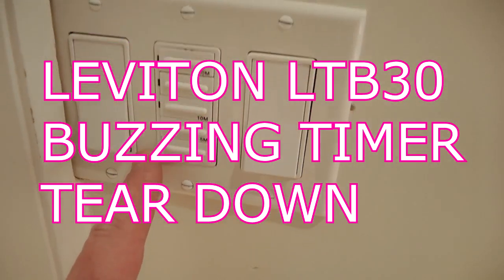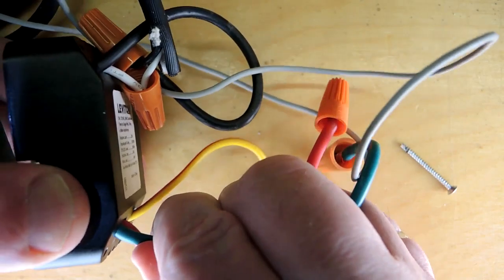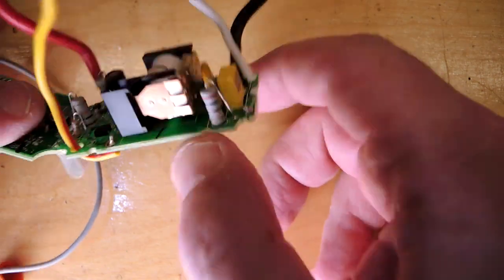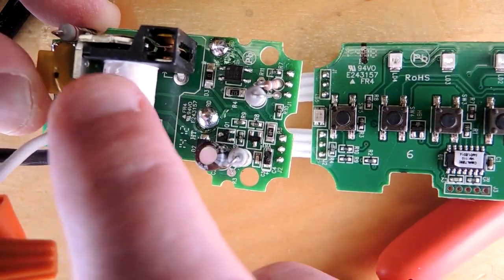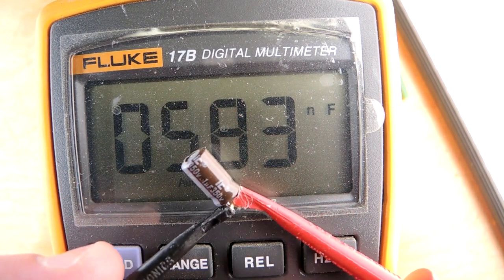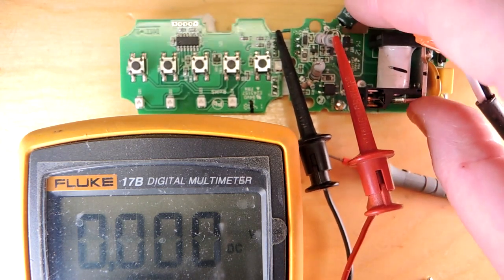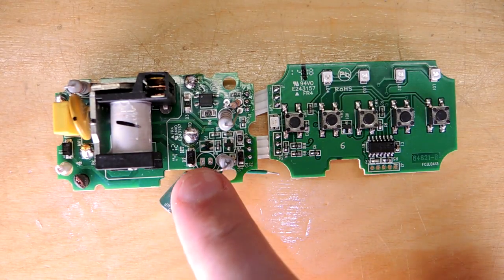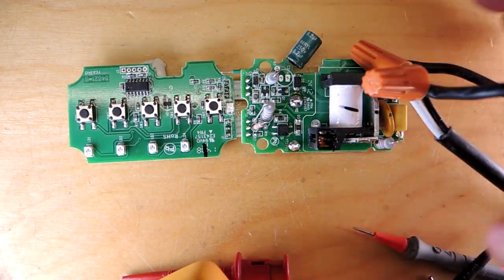LEVITON LTB30 BUZZING TIMER FAILURE ANALYSIS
The LTB30 is often used in homes to control an exhaust fan.  After about a year two units installed in my home started to buzz: let's find out why.